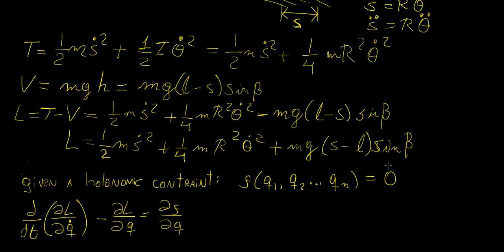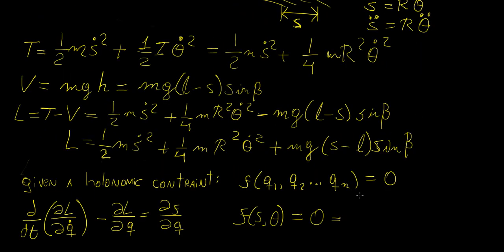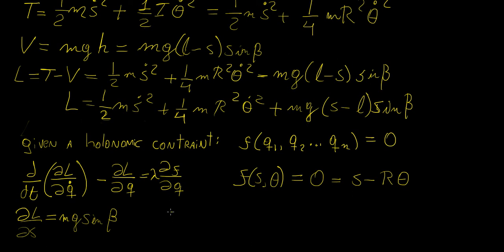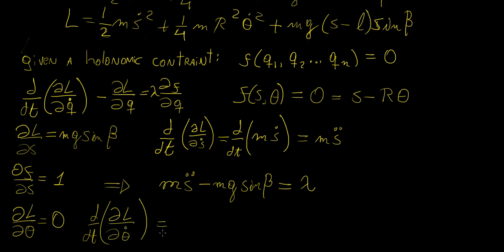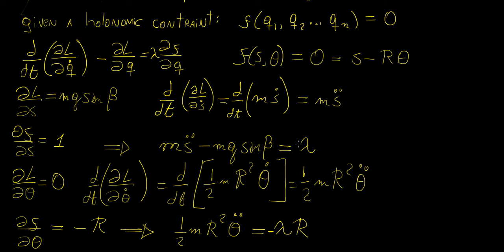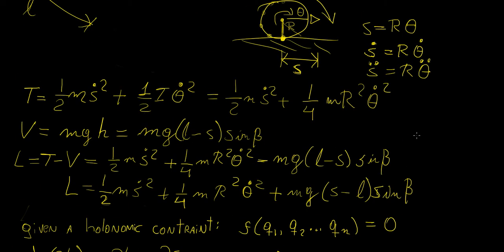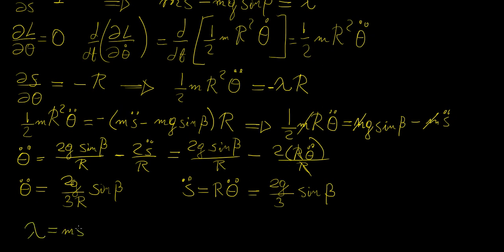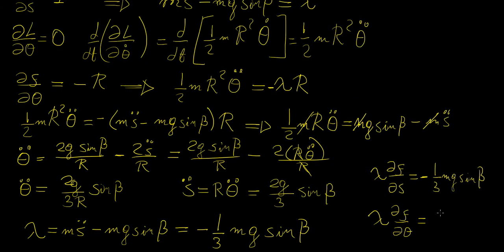Constrained motion part 2 | Classical Mechanics | LetThereBeMath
More on constrained motion